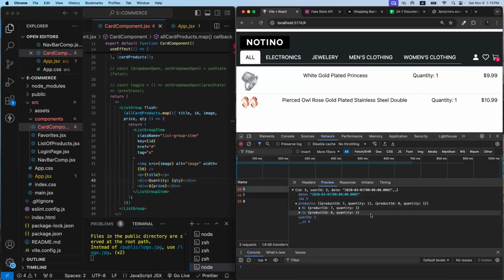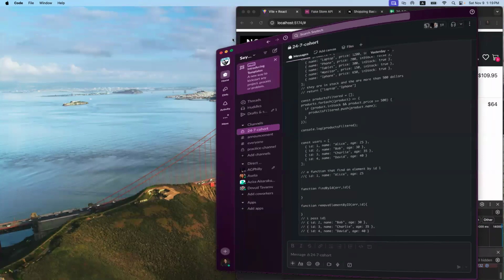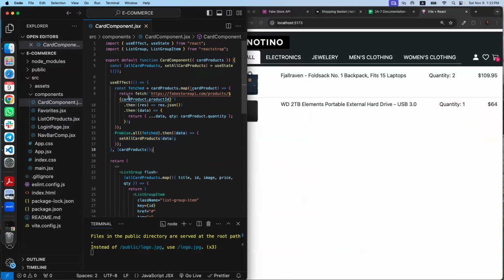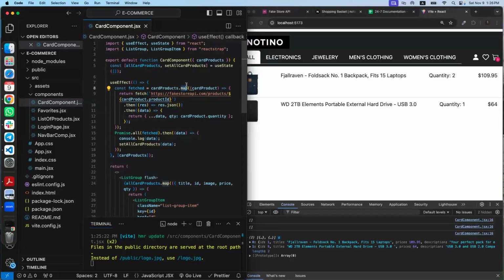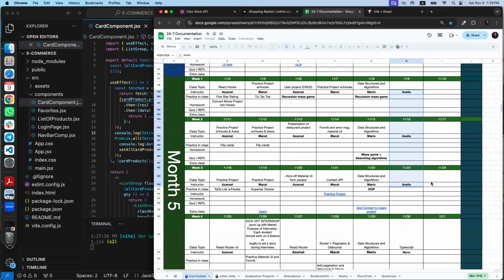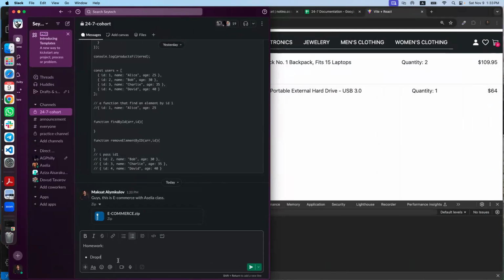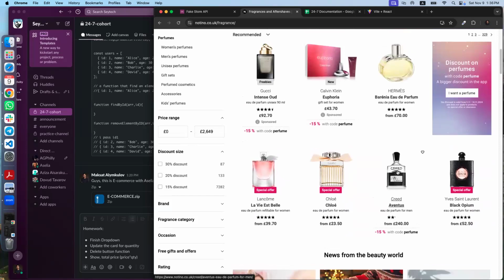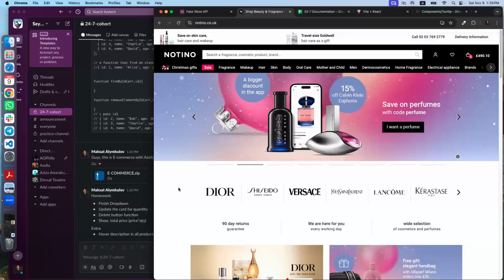Extra class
Asel